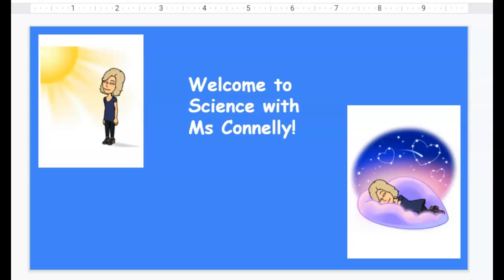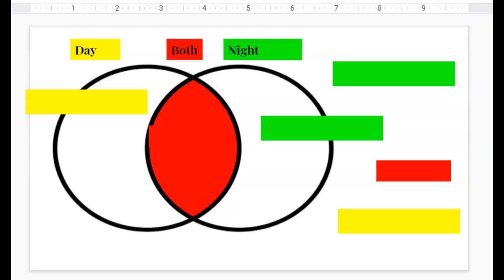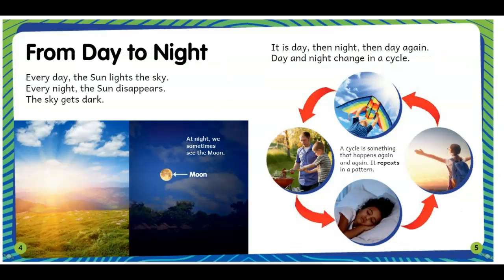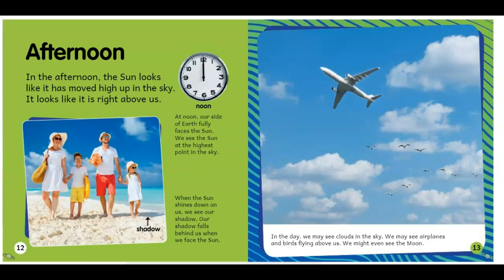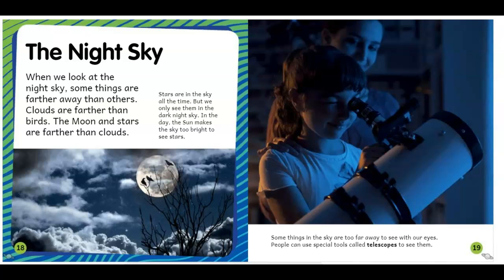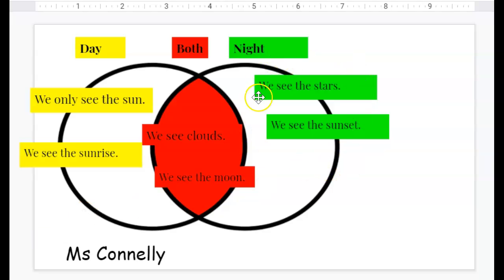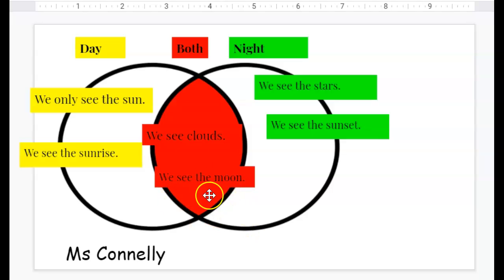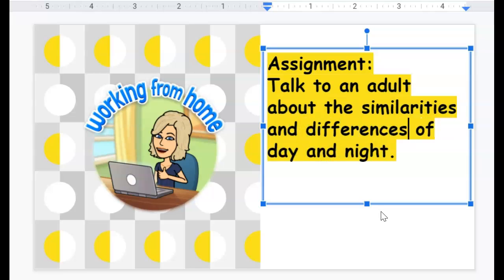Science September 24th